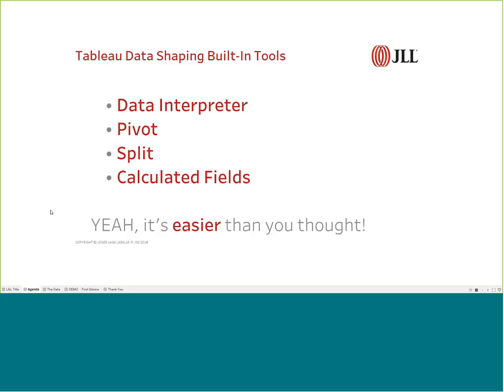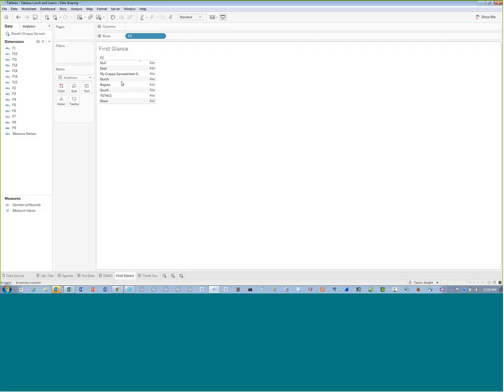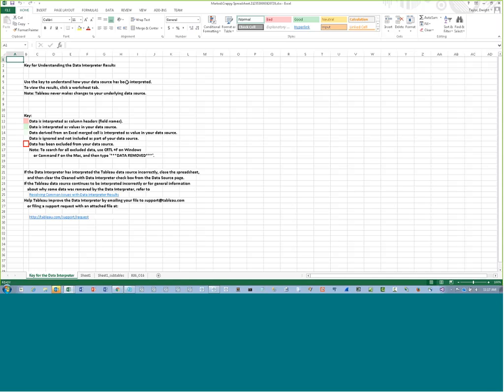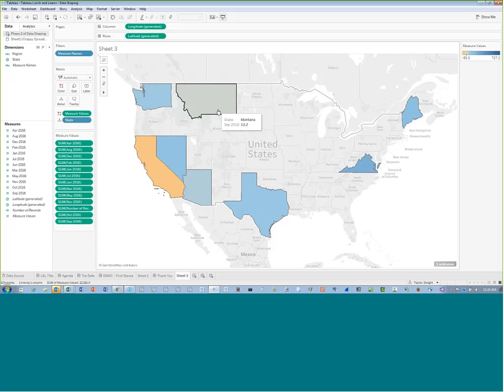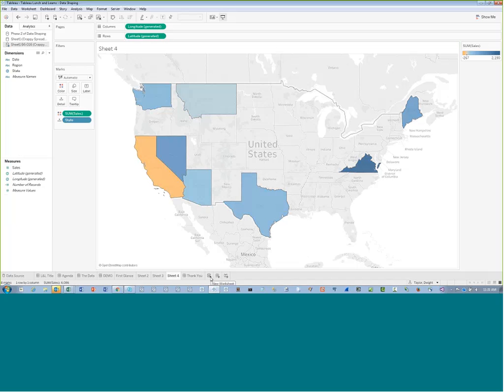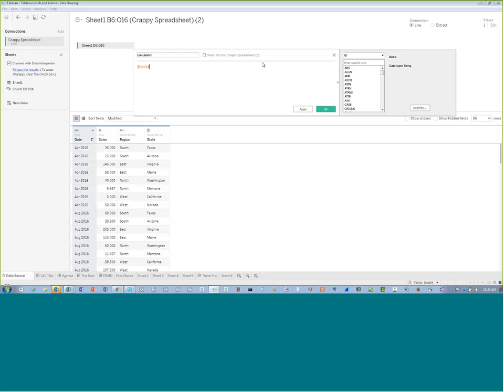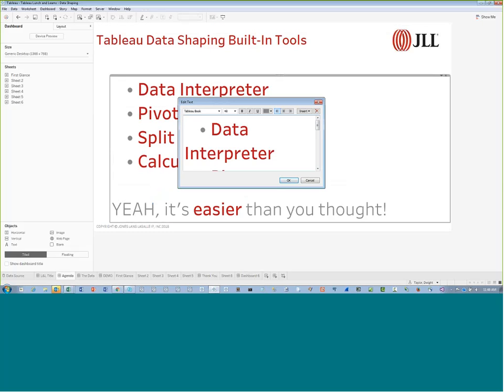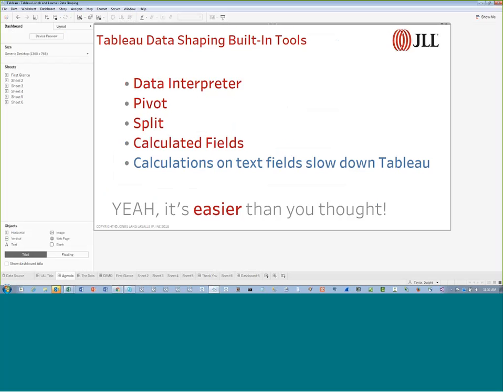Data Shaping With Tableau